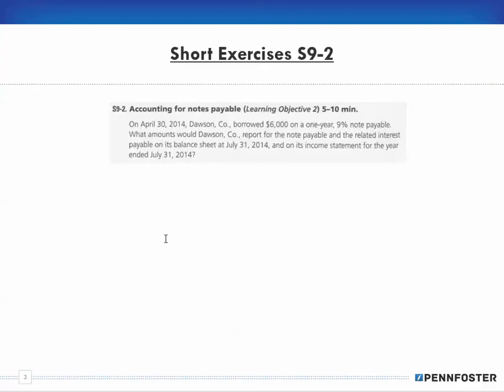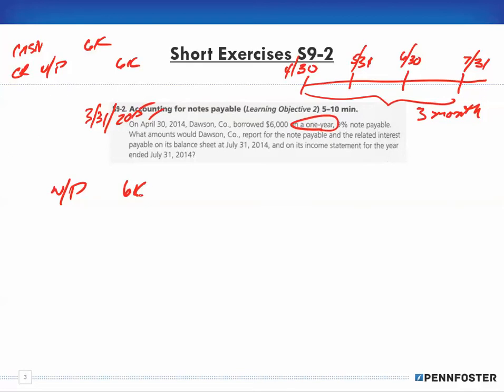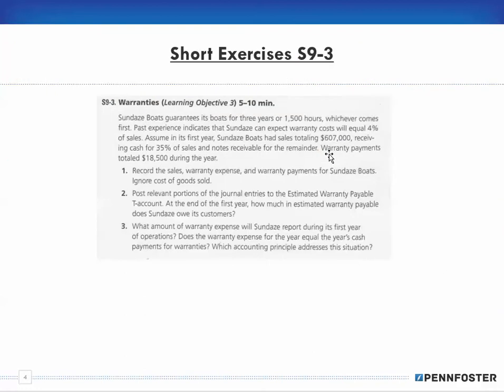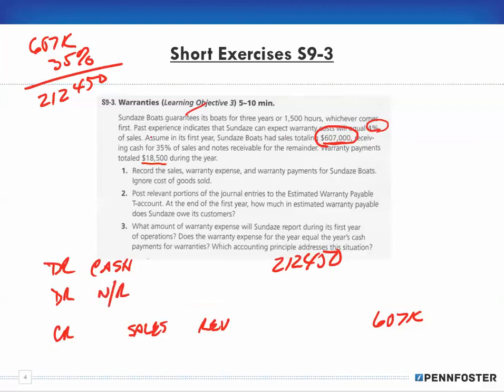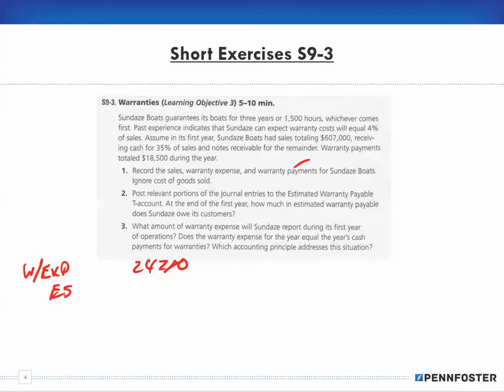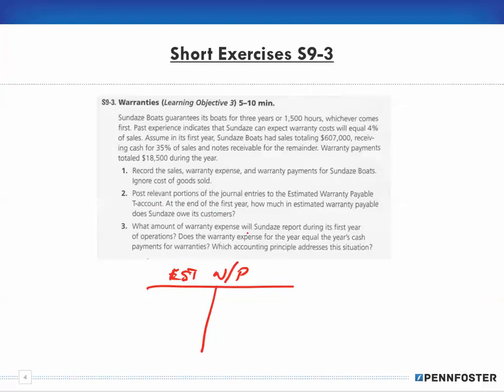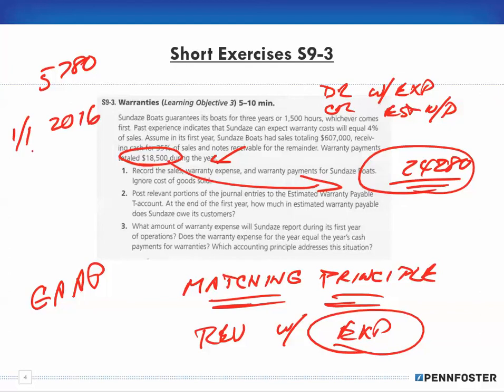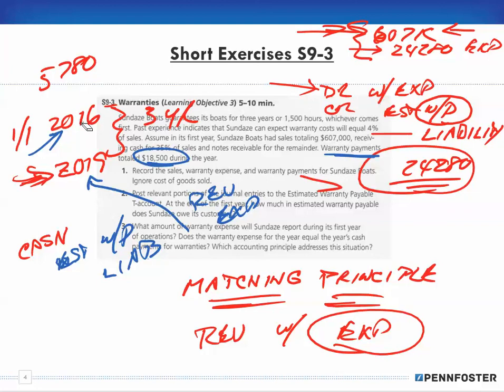Financial Accounting Ch 9 Short Exercises S9 2 to S9 3